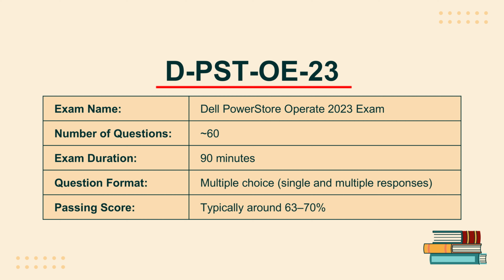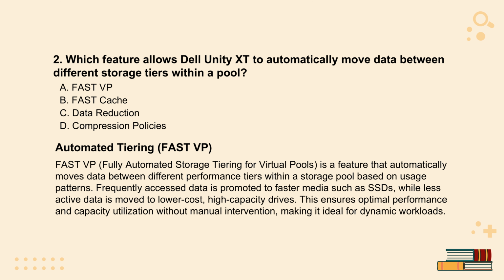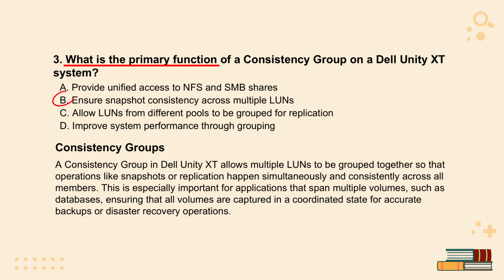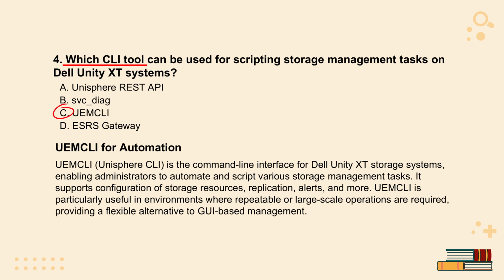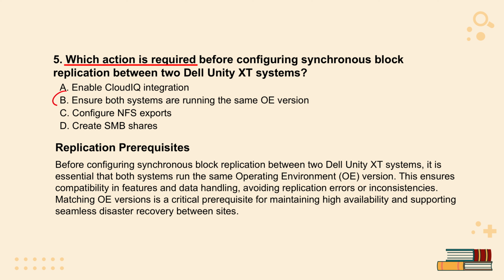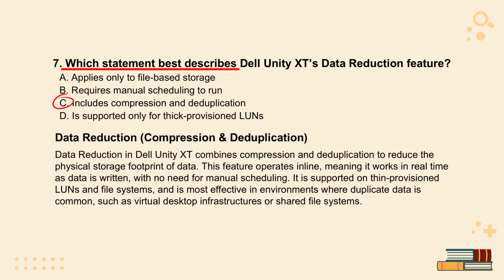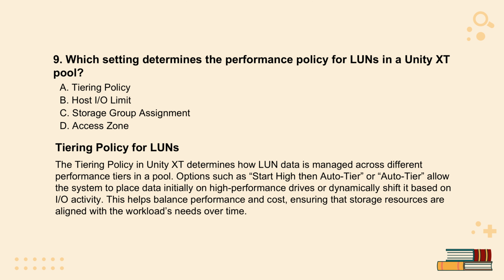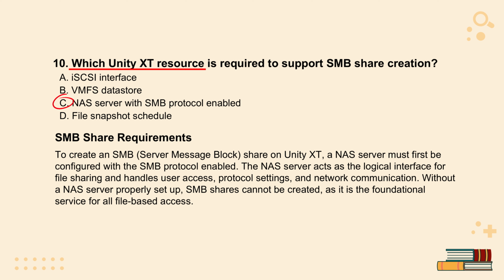Updated D-PST-OE-23 Dumps with the Latest D-PST-OE-23 Questions for Preparation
It is worth choosing the most updated Dell D-PST-OE-23 dumps of DumpsBase to prepare for your Dell PowerStore Operate 2023 Exam. You do not have to worry with DumpsBase’s Dell D-PST-OE-23 dumps, as the dumps with the latest D-PST-OE-23 questions are highly reliable with the most precise exam answers.

## Get the Latest D-PST-OE-23 Exam Questions for D-PST-OE-23 Exam

DumpsBase is providing the most reliable and worth-reading D-PST-OE-23 exam questions and answers with the best features. Moreover, the D-PST-OE-23 dumps for the Dell PowerStore Operate D-PST-OE-23 exam questions and answers are available in PDF format and software engine. All these exam questions and answers are prepared by the team of experts according to the updated syllabus of the D-PST-OE-23 Dell PowerStore Operate 2023 exam. This strong point makes the DumpsBase Dell D-PST-OE-23 exam dumps highly reliable and authentic to use.

## Try Free Demo of D-PST-OE-23 Exam Dumps

With DumpsBase, you will surely clear your Dell D-PST-OE-23 exam on the first attempt. To make you happier and more satisfied, we have D-PST-OE-23 free dumps online, which let you check the quality of the updated D-PST-OE-23 exam dumps.

1. A storage administrator wants to restrict access to a Dell Unity XT NFS share to specific IP addresses.
Which configuration must be applied to achieve this?
A. Set export rules in the NAS server settings
B. Modify the access control list (ACL) on the file system
C. Define host access in the NFS share properties
D. Set DNS entries for the clients
Answer: C

2. Which feature allows Dell Unity XT to automatically move data between different storage tiers within a pool?
A. FAST VP
B. FAST Cache
C. Data Reduction
D. Compression Policies
Answer: A

3. What is the primary function of a Consistency Group on a Dell Unity XT system?
A. Provide unified access to NFS and SMB shares
B. Ensure snapshot consistency across multiple LUNs
C. Allow LUNs from different pools to be grouped for replication
D. Improve system performance through grouping
Answer: B

4. Which CLI tool can be used for scripting storage management tasks on Dell Unity XT systems?
A. Unisphere REST API
B. svc_diag
C. UEMCLI
D. ESRS Gateway
Answer: C

5. Which action is required before configuring synchronous block replication between two Dell Unity XT systems?
A. Enable CloudIQ integration
B. Ensure both systems are running the same OE version
C. Configure NFS exports
D. Create SMB shares
Answer: B

6. What happens when a LUN is deleted on a Dell Unity XT storage array?
A. All associated snapshots are automatically retained
B. The data becomes inaccessible but is recoverable via rollback
C. The LUN and its data are permanently deleted
D. The storage pool capacity remains unchanged
Answer: C

7. Which statement best describes Dell Unity XT’s Data Reduction feature?
A. Applies only to file-based storage
B. Requires manual scheduling to run
C. Includes compression and deduplication
D. Is supported only for thick-provisioned LUNs
Answer: C

8. A customer wants to receive proactive support from Dell Technologies.
Which Unity XT feature must be enabled?
A. Unisphere Central
B. CloudIQ
C. Secure Remote Services (ESRS)
D. Service Mode Access
Answer: C

9. Which setting determines the performance policy for LUNs in a Unity XT pool?
A. Tiering Policy
B. Host I/O Limit
C. Storage Group Assignment
D. Access Zone
Answer: A

10. Which Unity XT resource is required to support SMB share creation?
A. iSCSI interface
B. VMFS datastore
C. NAS server with SMB protocol enabled
D. File snapshot schedule
Answer: C